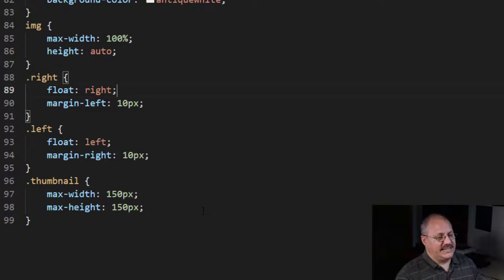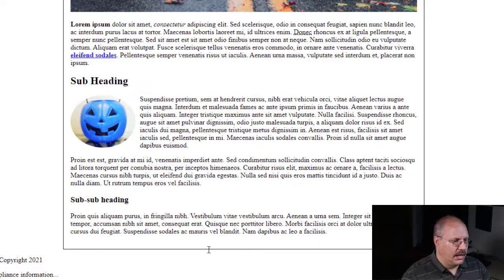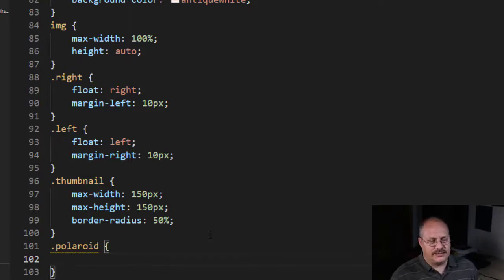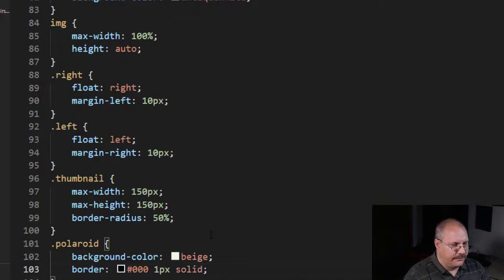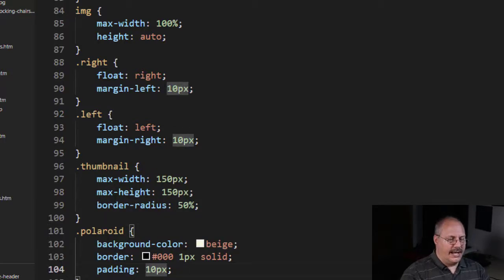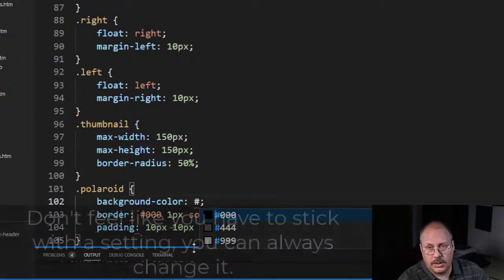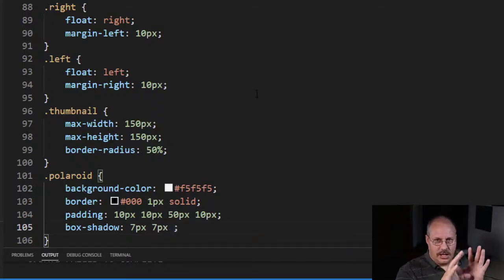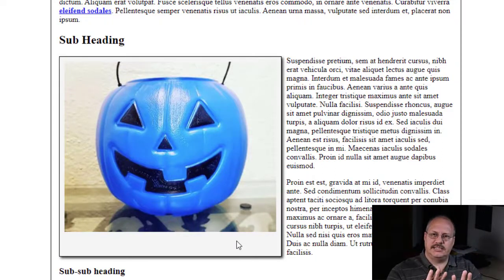HTML5: Styling an Image Additional Techniques Part 27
In this video we look at some additional ways to style an image with CSS rules, including borders, padding, background color, and even drop shadows

Table of Contents:

00:00 - Introduction
00:46 - Round Edges and Circular Images
02:43 - Polaroid Effect
07:03 - Using a box shadow